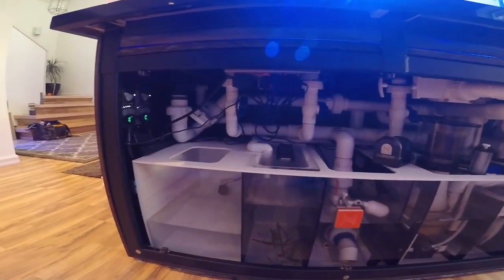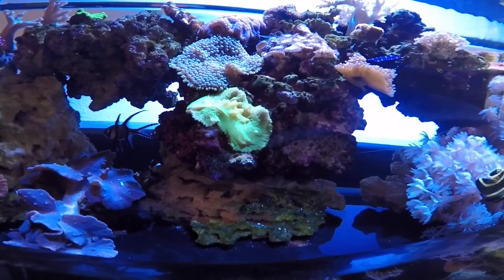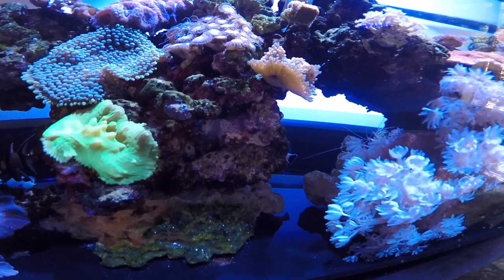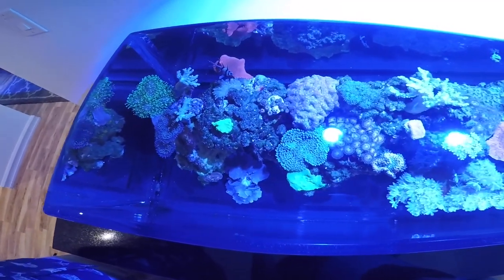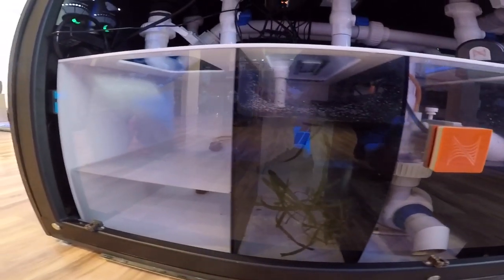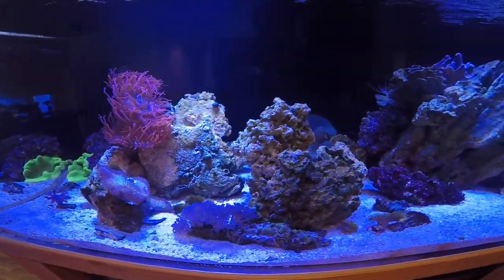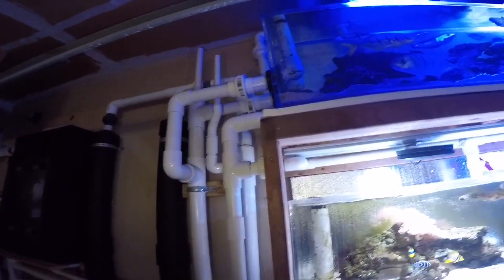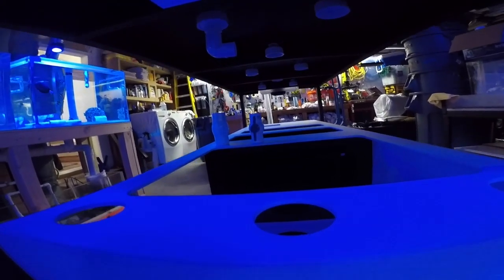Water Talk Episode 1, Salt Water Fish Tanks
Bobby Maule from Green Planet Fish Tanks talks the similarities and differences between Salt Water Fish Tanks and Swimming Pools including Salt water fish tank maintenance, quarantining salt water fish, salt water fish tank Coral, salt water fish tank care, custom built salt water fish tanks, how to clean a salt water fish tank, and how to treat fish and tanks when a parasite is in your midst. We’ll also check out his shop and holding tanks!